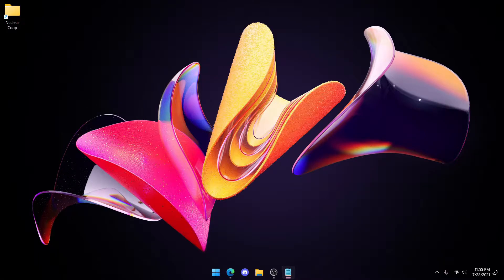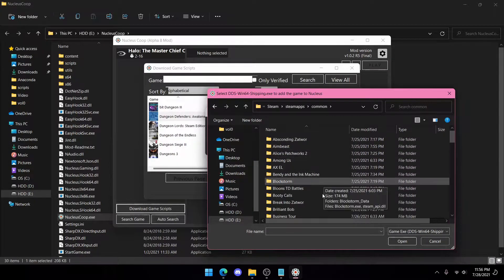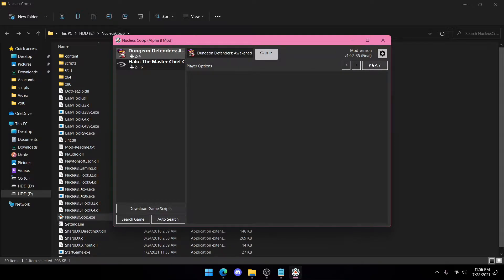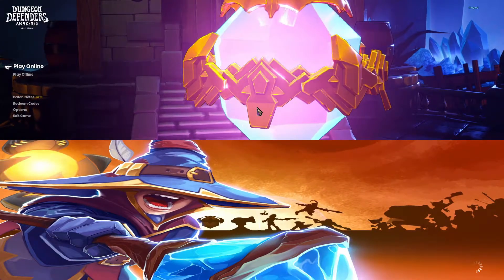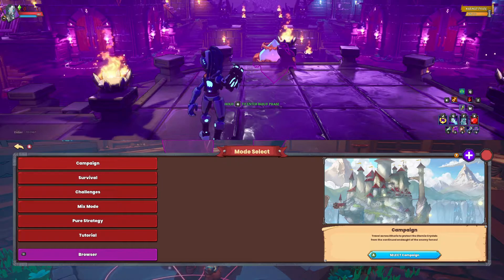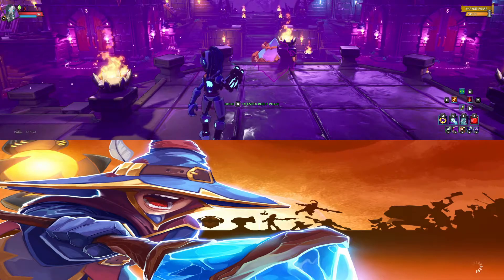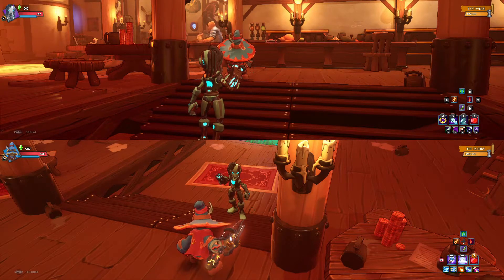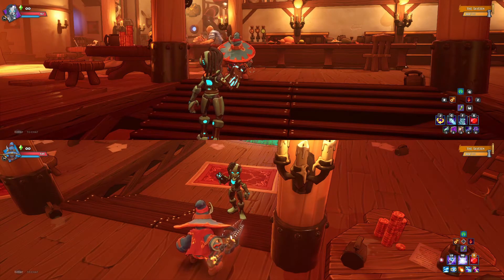How to splitscreen Dungeon Defenders Awakened using Nucleus Coop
-+*** Credits ***+-

-+*** Links ***+-

-+*** Contribute ***+-